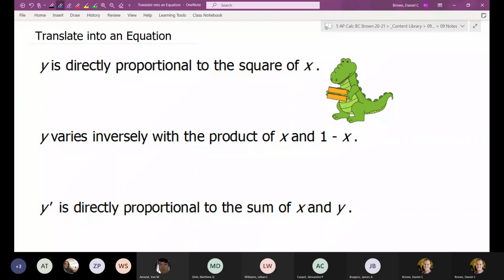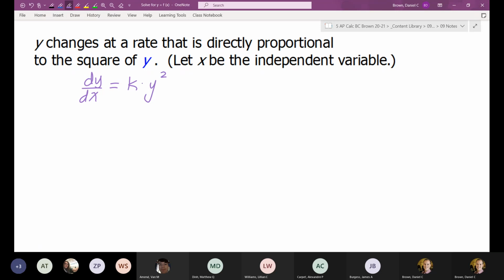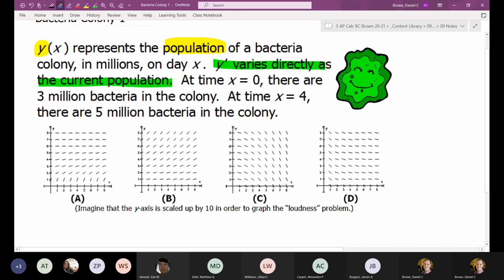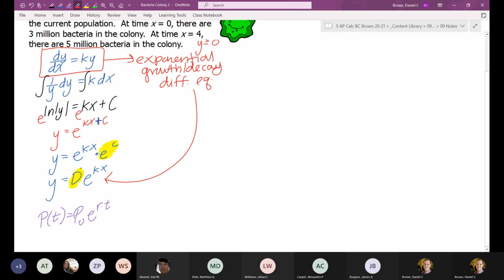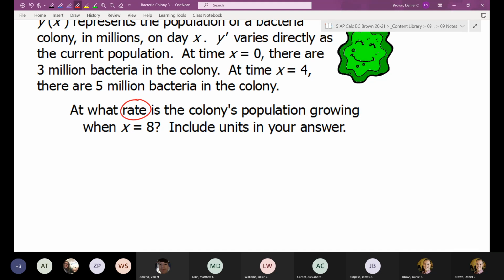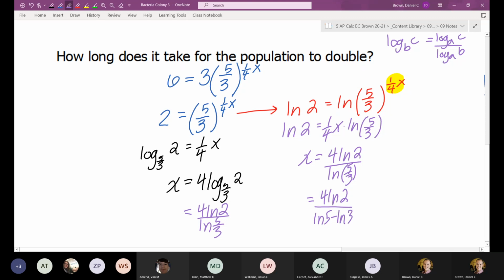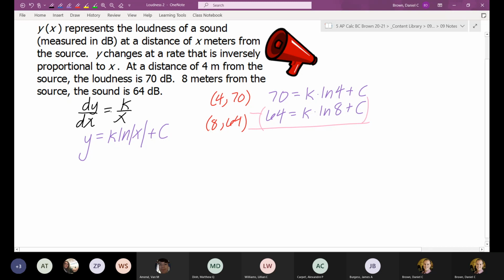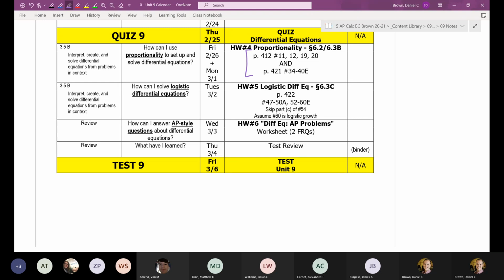9E - Differential Equations and Proportionality